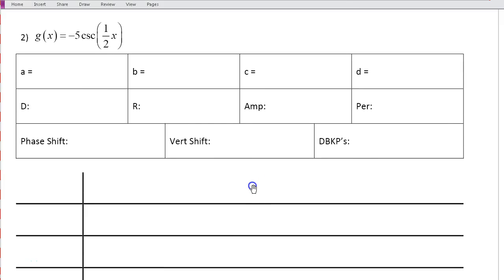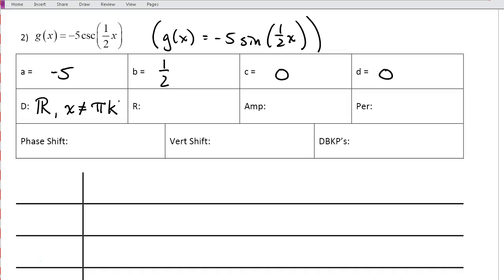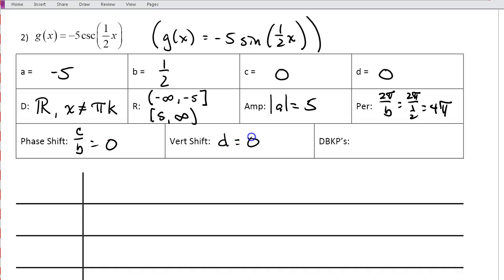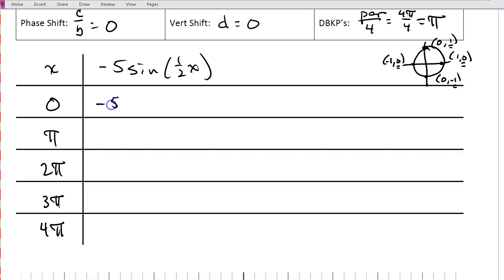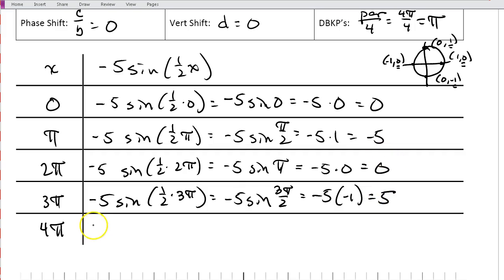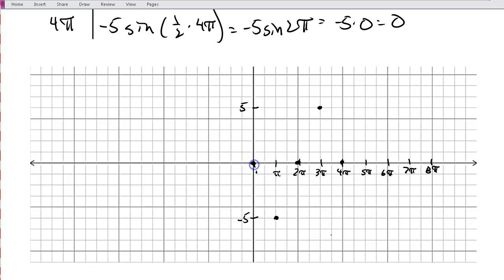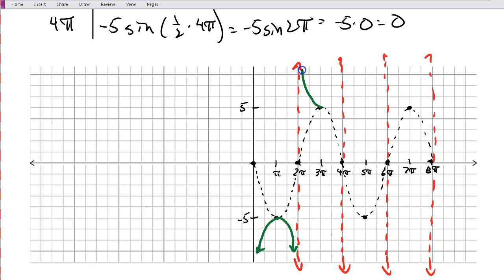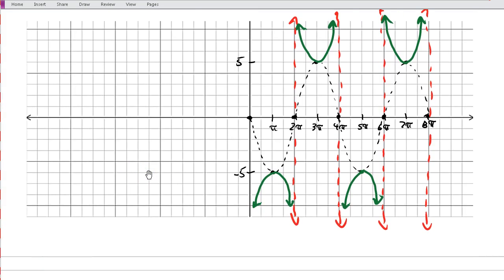Unit 6 - Graph Trig Functions - Csc and Sec - #4